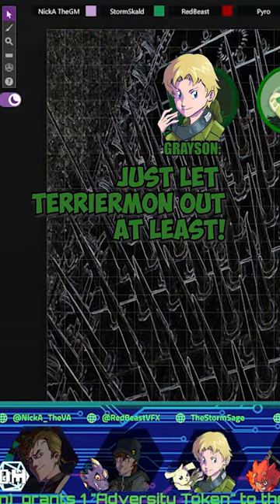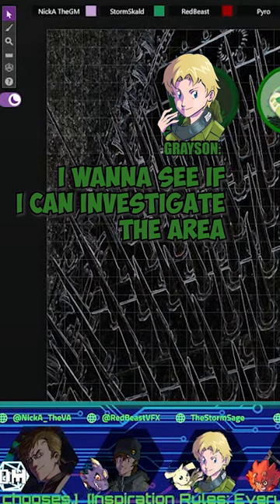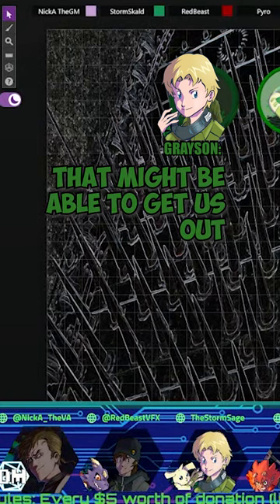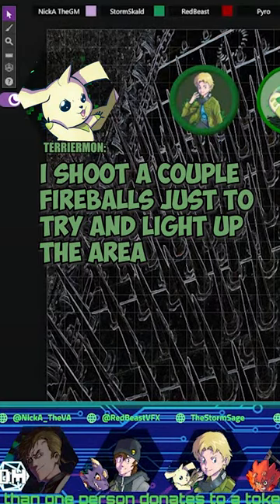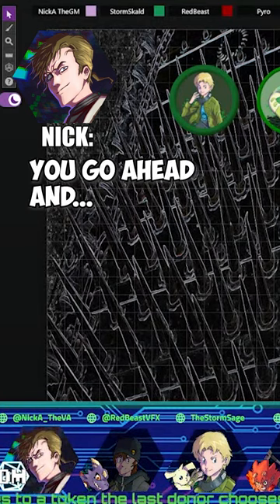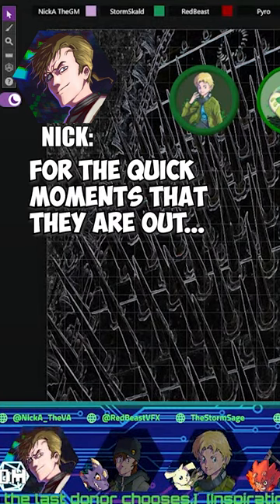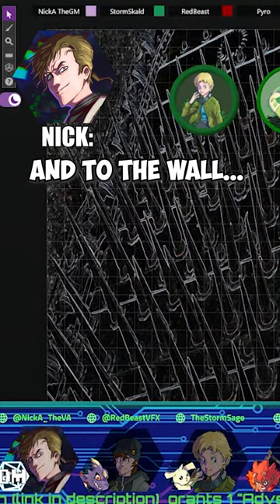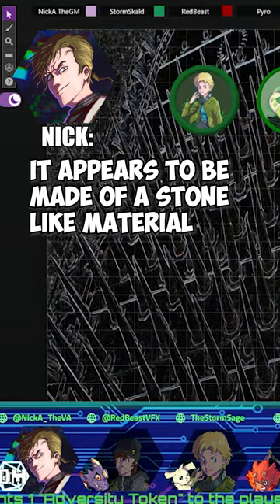Desperation shorts digimon ttrpg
The walls are closing in... but Grayson notices something